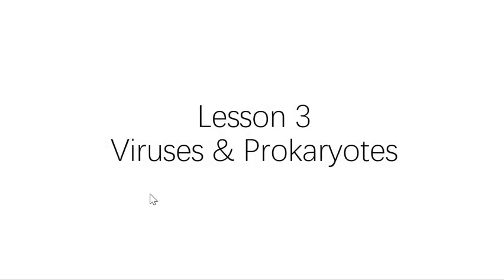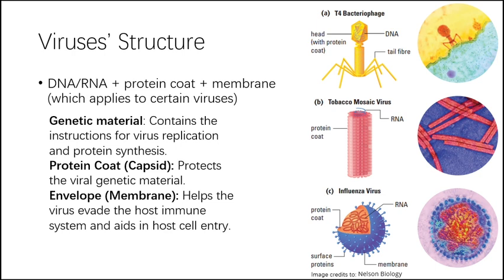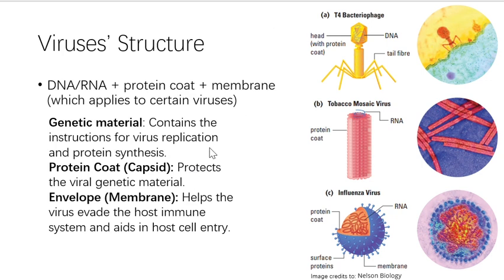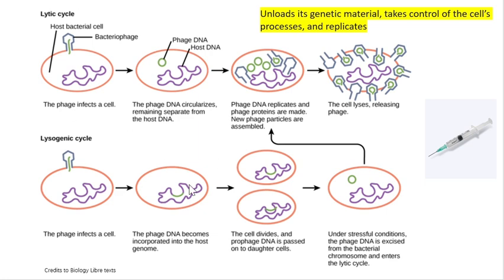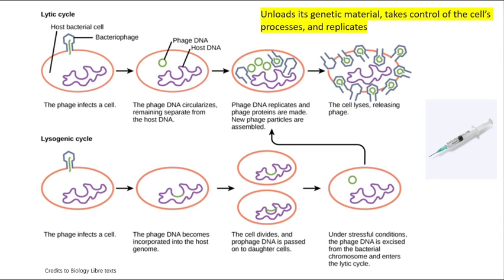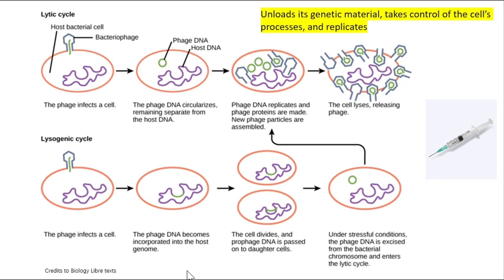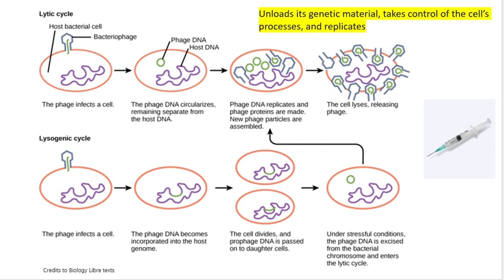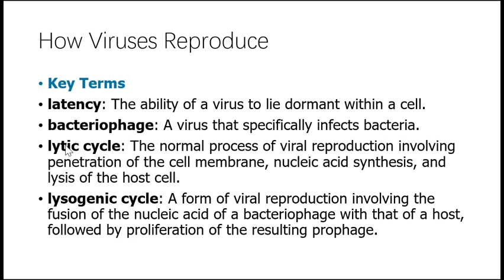Lesson 3 - Virus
Post it for fun!!